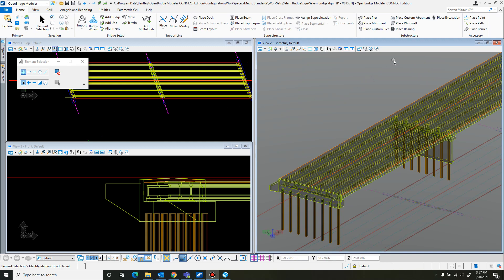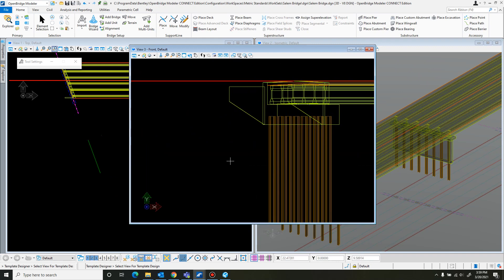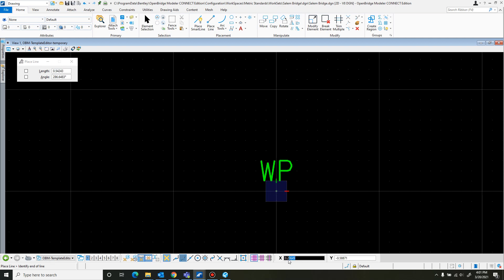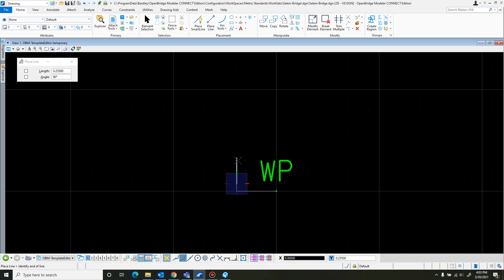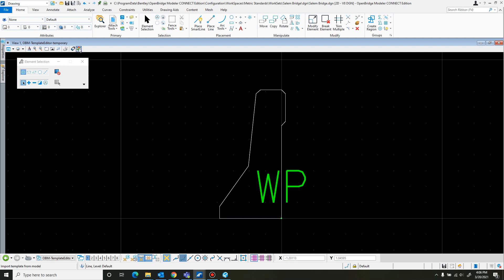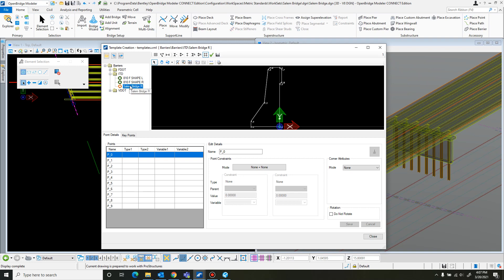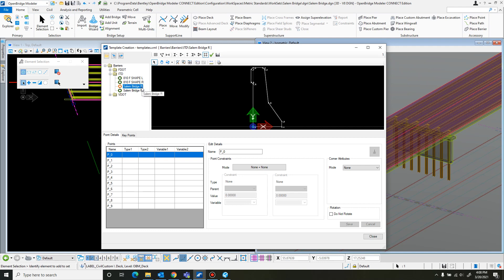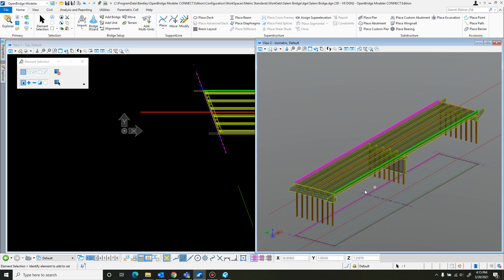OpenBridge Modeler Tutorial 9 - Barriers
The last video in my list of original tutorial video's for Bentley's OpenBridge Modeler software.